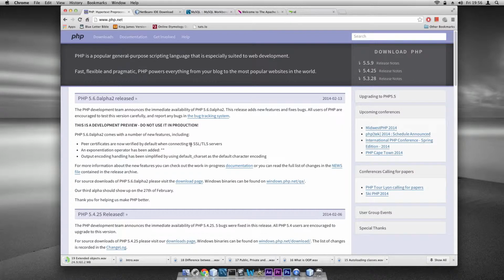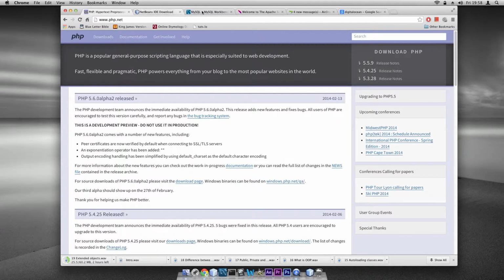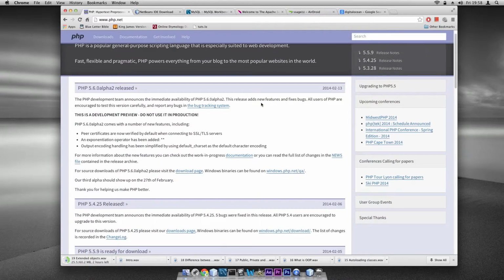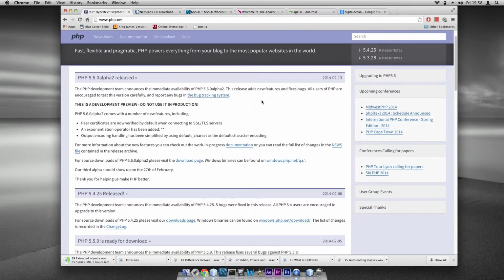An introduction into this PHP series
In this video, Luke Madhanga Introduces this PHP series, whilst warning of some of the misfortunes of free software!